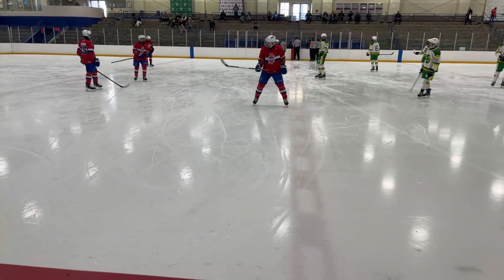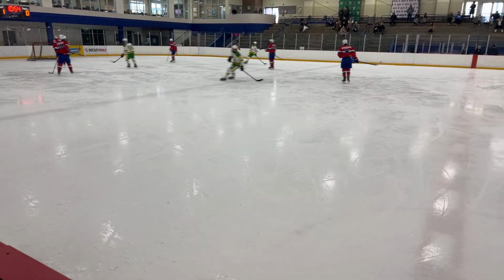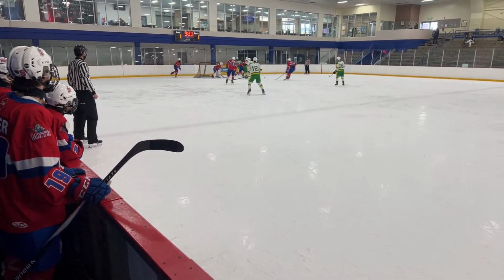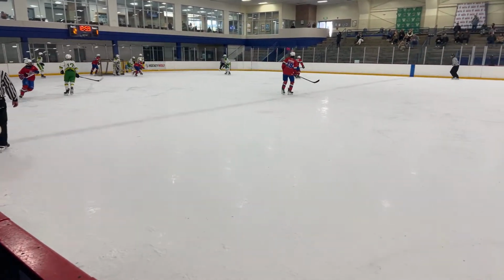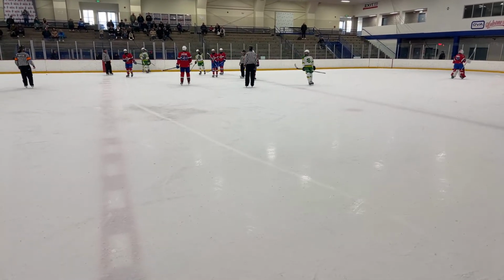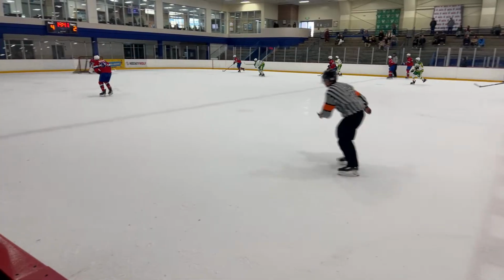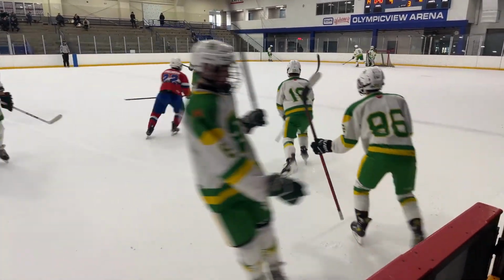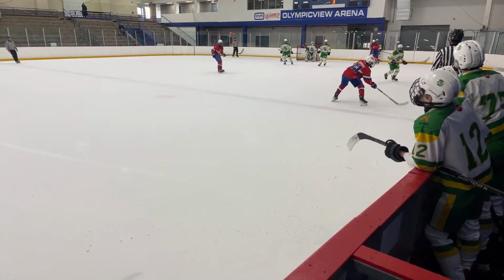AC’s Junior Hockey Stream is live!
Style Junior Mets 16AA vs South Delta Storm